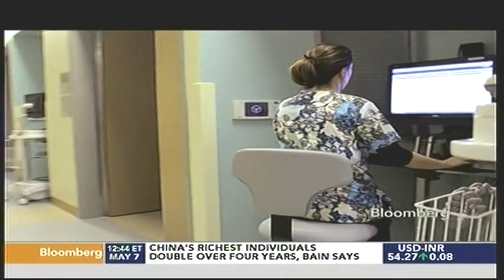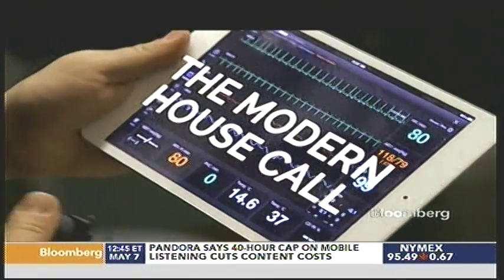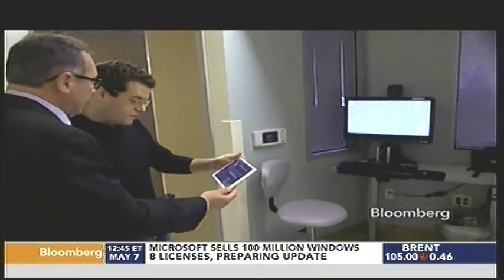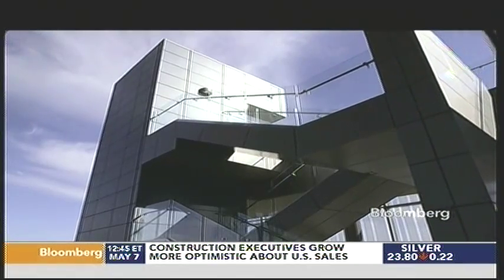Hospital on the Brink of the Future _ LONG_ 5-6-13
Palomar Medical Center showcasing a few of the latest technologies being used at their facility including Visi Mobile.